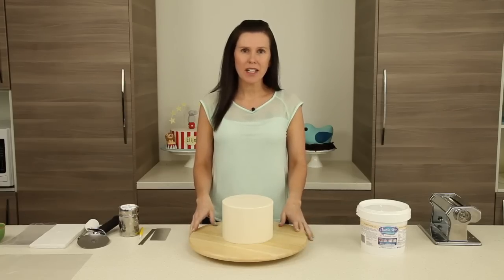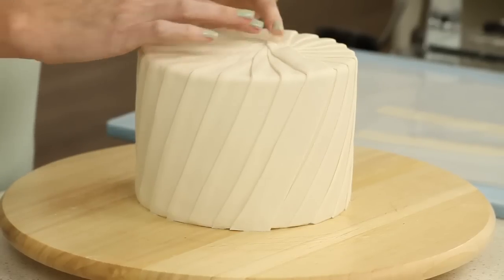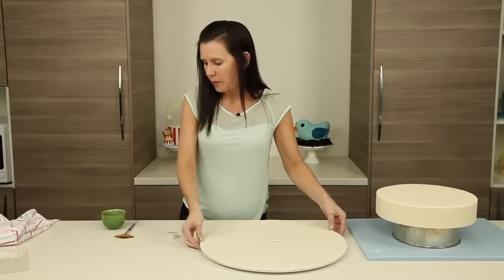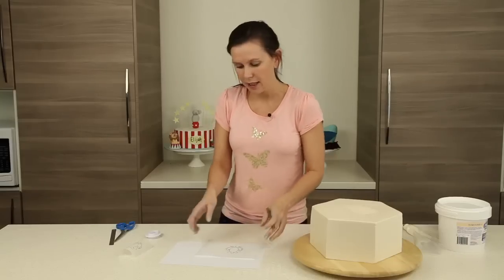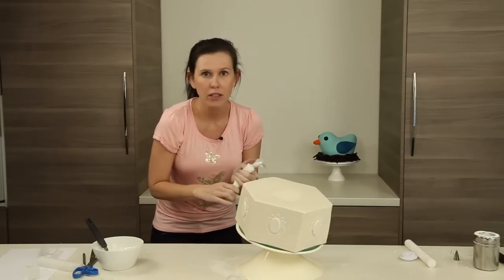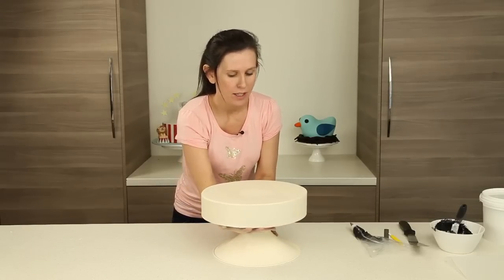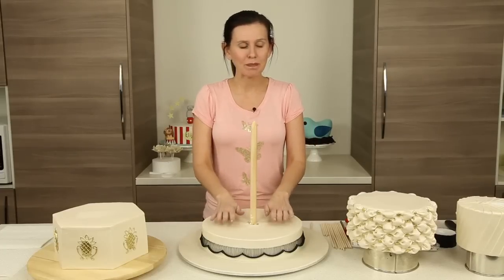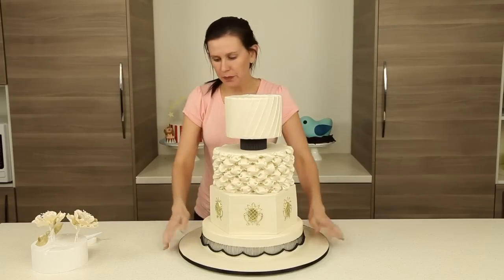Glitz & Glamour Wedding Cake - Part 2(Decorations) - CAKE STYLE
Learn to create this stunning wedding cake in our Glitz & Glamour series. In this video, we decorate this stunning cake with pleats, cushioning, piping, and stringwork.  decorating of this stunning design.

This is part two in our Glitz & Glamour Wedding Cake series. all the materials for this set of lessons can be found free here -